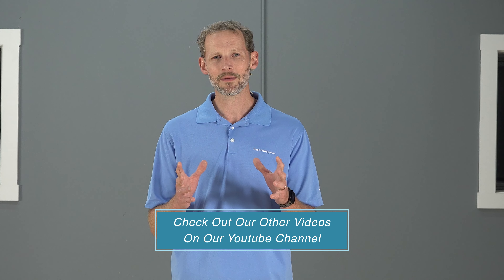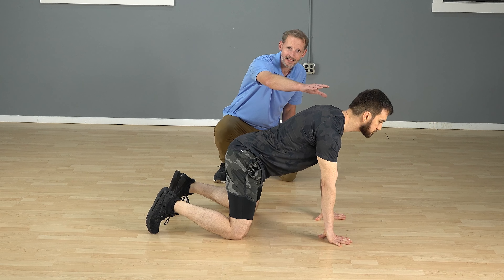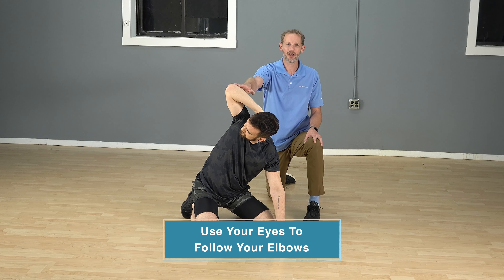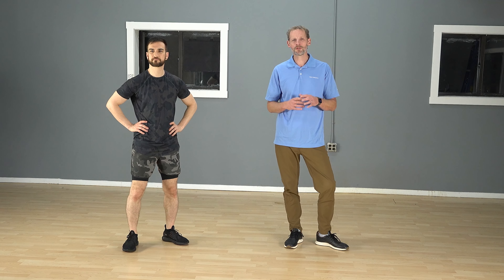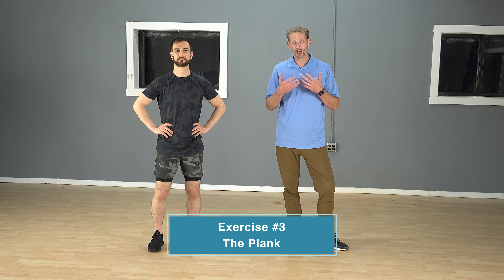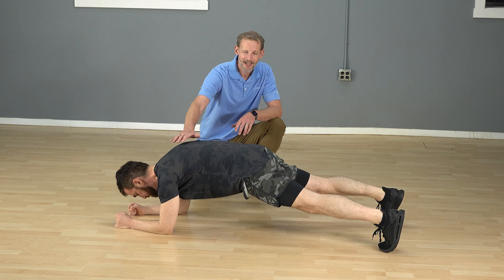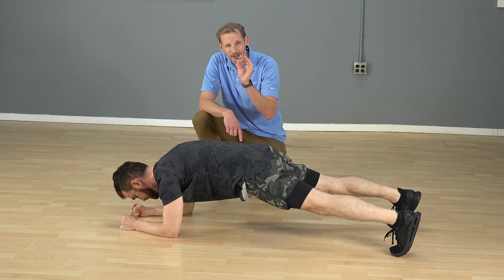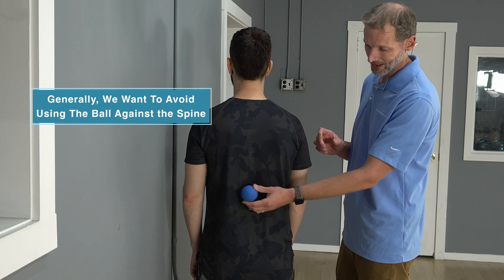4 Ways To Treat Low Back Stiffness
Treat your stiff Low back pain with these methods. Get 3 Exercises to fix your posture